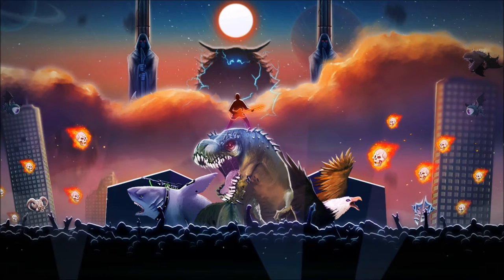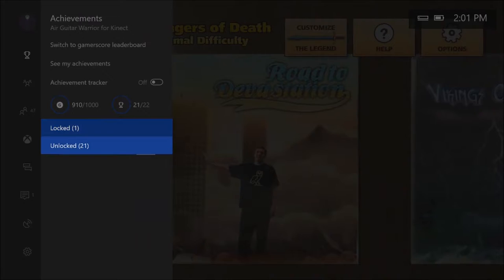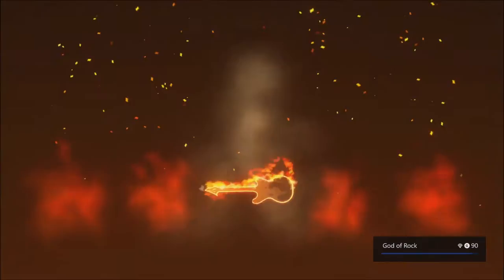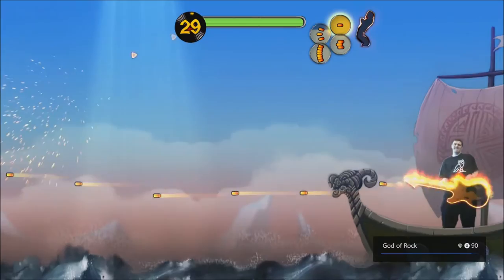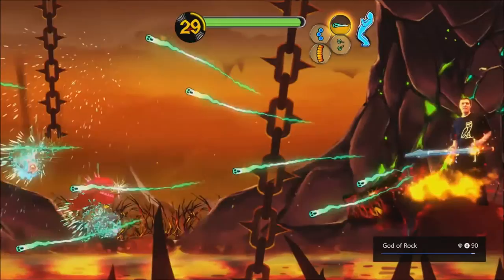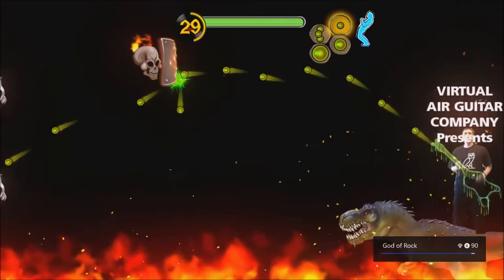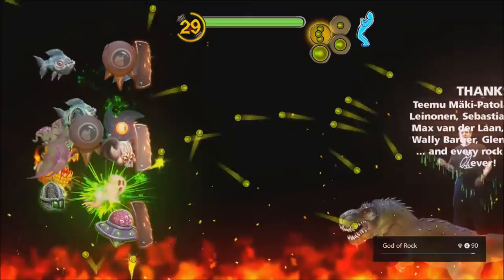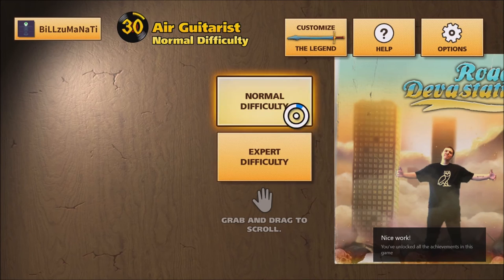Air Guitar Warrior (Xbox One) Achievement Review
Air Guitar Warrior for Kinect (Xbox One) Achievement Review

Title: Air Guitar Warrior for Kinect
Developer: Virtual Air Guitar Company
Publisher: Virtual Air Guitar Company
Platform: Xbox One
Release Date: March 29, 2017
Price: $19.99